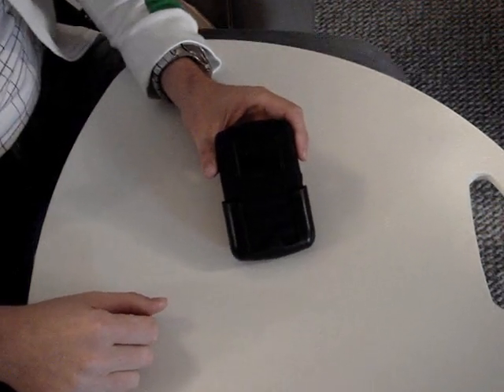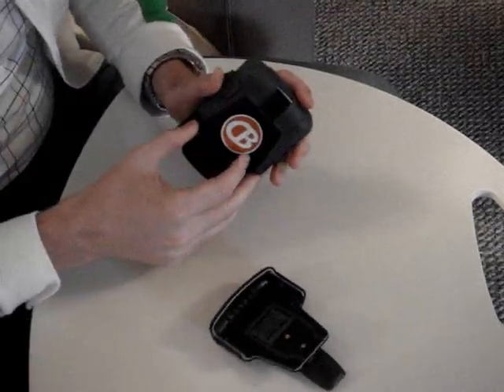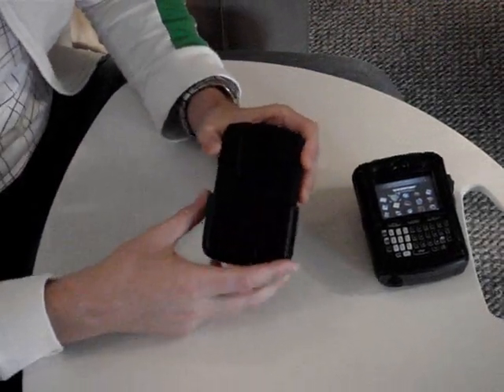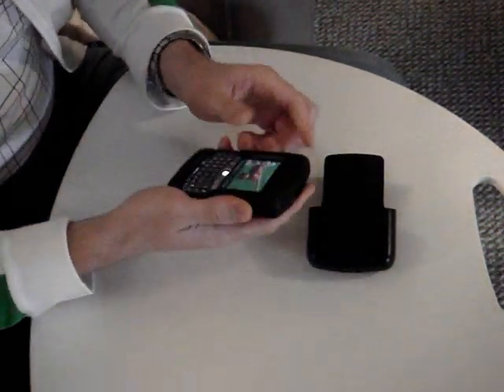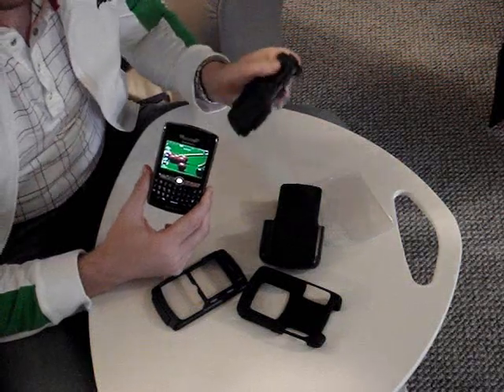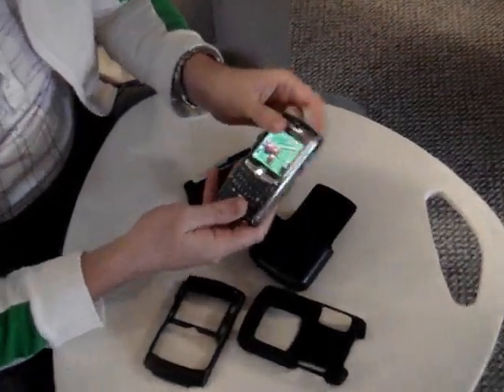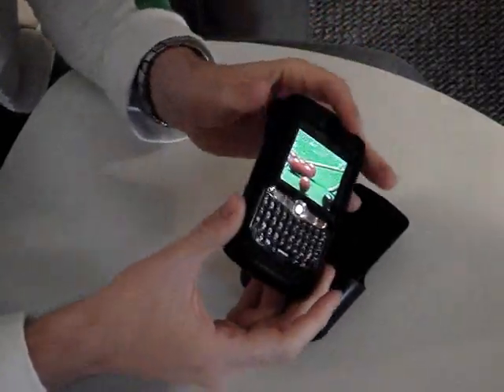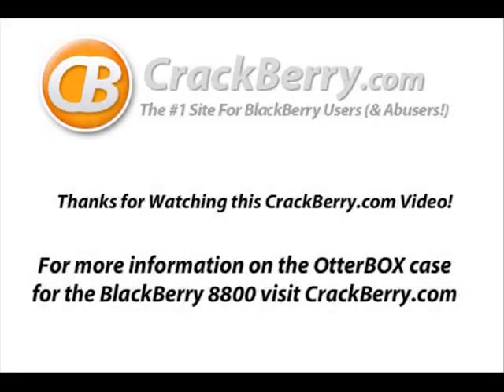OtterBOX Case for the BlackBerry 8800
This CrackBerry.com provides an Overview of the OtterBOX case for the BlackBerry 8800